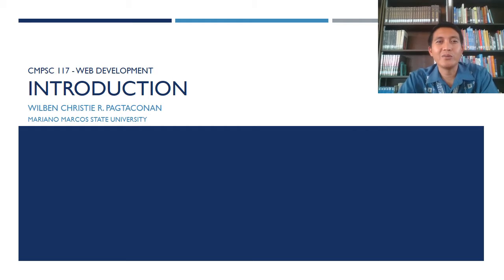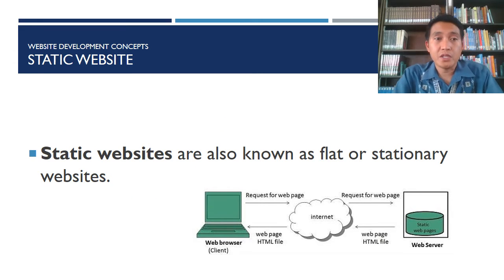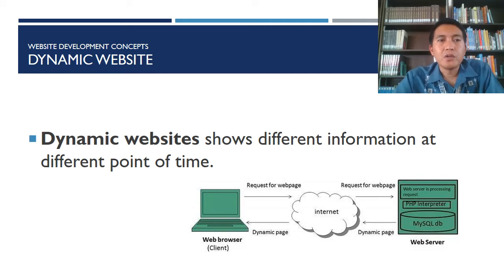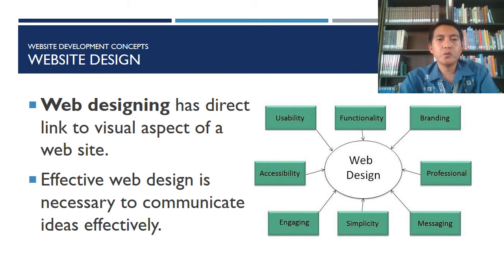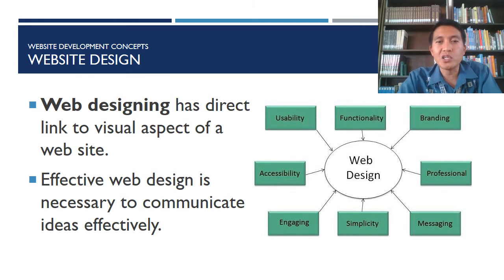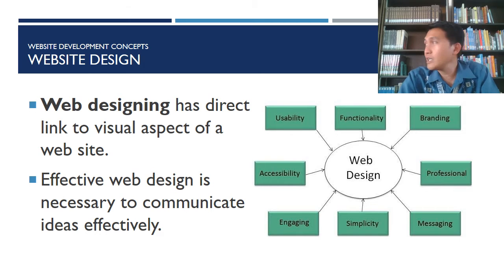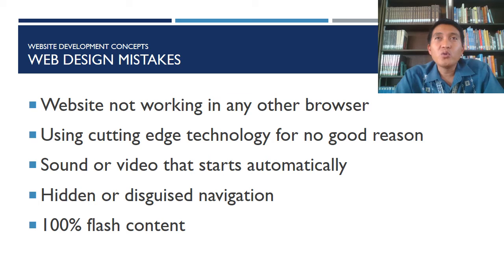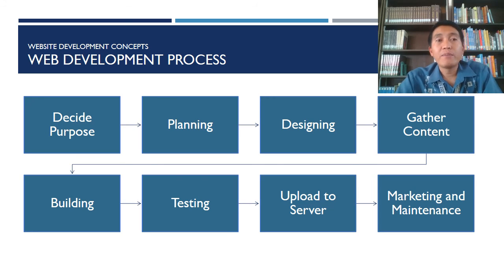Flip Lecture Topic 1 Introduction to Web Development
This flip lecture video presents discussion on the definition of a website, introductory concept/principles of web design and web development process.